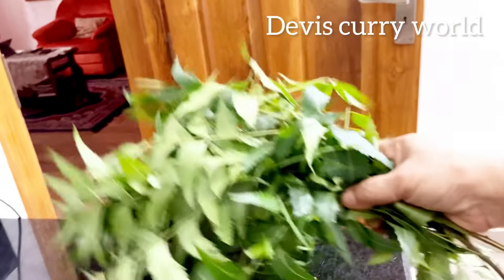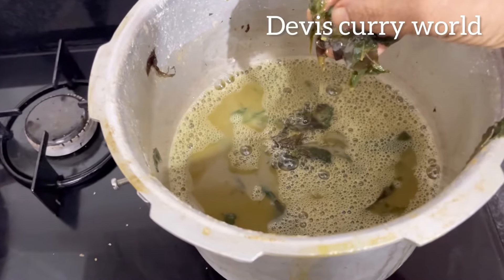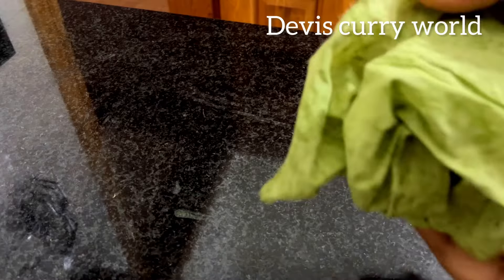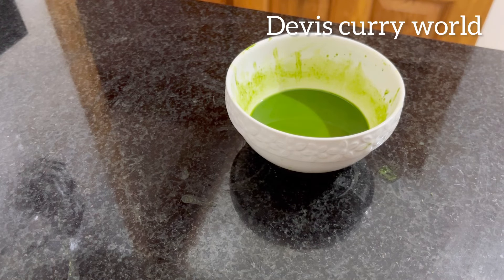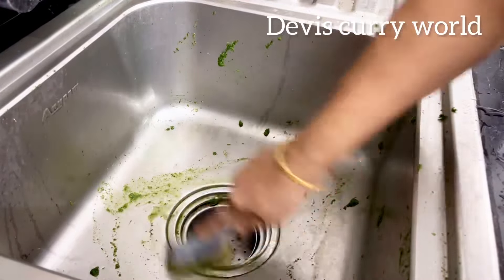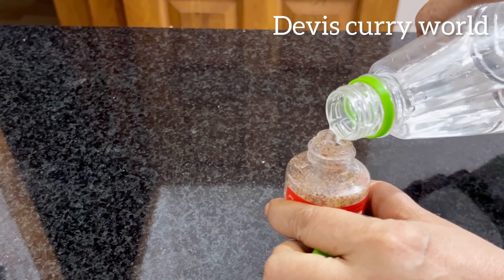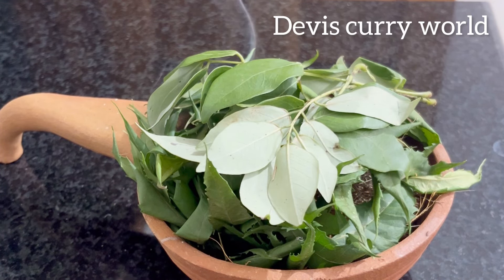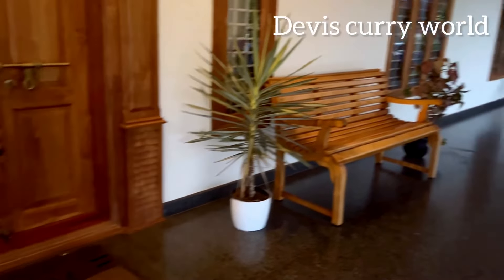Homemade Goodnight liquid വീട്ടിൽ കൊതുകിനെ പമ്പ കടത്താം | natural mosquito repellent.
മഴക്കാലത്ത്  ഈച്ചയെയും കൊതുകിനെയും ഓടിക്കാൻ ഇത് മാത്രം മതി .